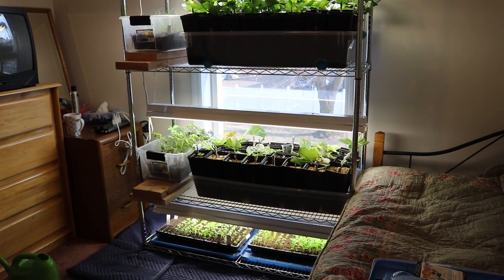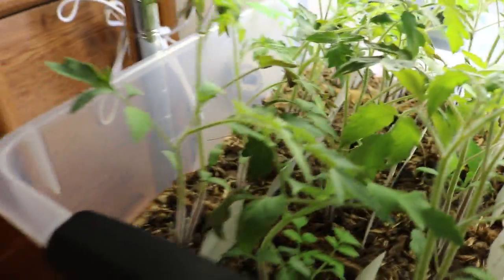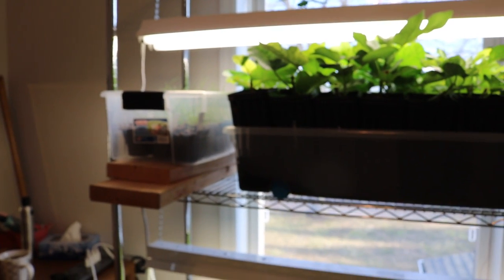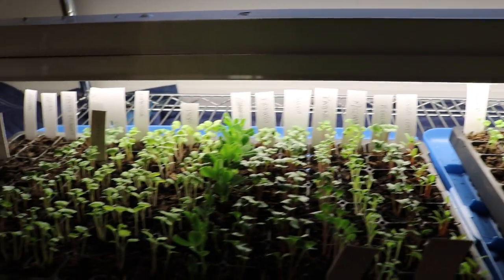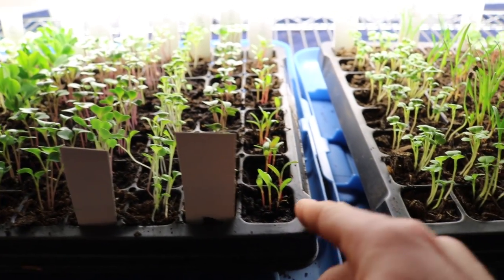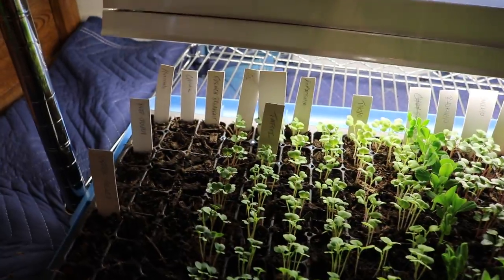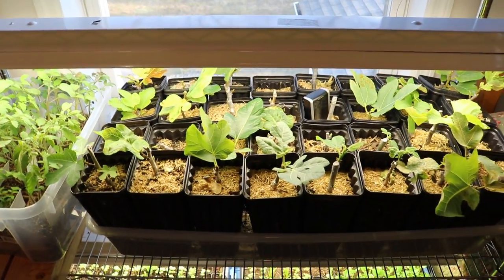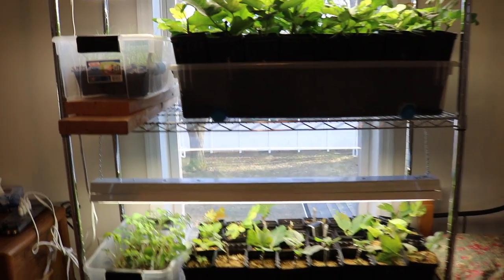Seedlings/Cuttings UPDATE: New SET UP